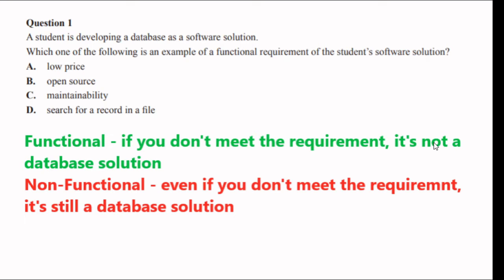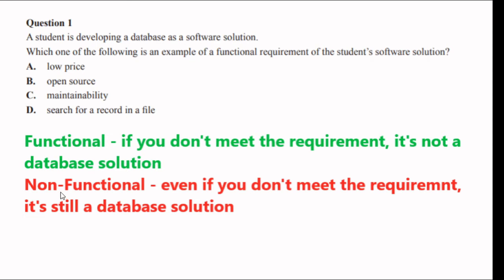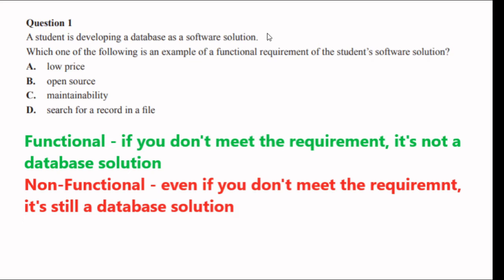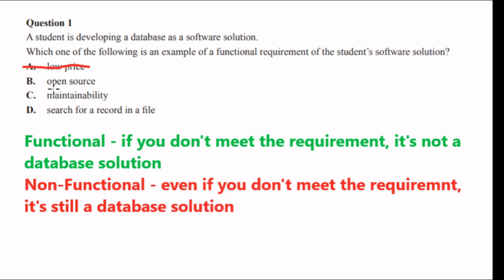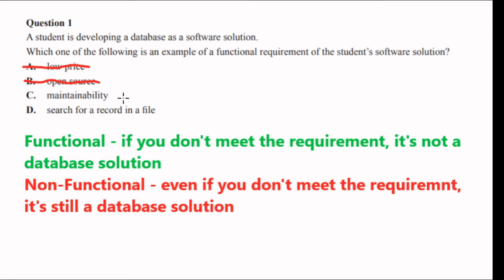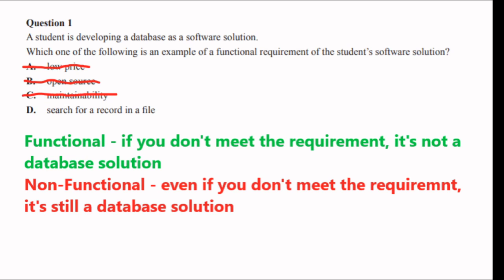Software Development Exam 2017 MCQ 1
VCE Software Development exam question about Functional Requirements.
This question is also useful for Data Analytics students too.